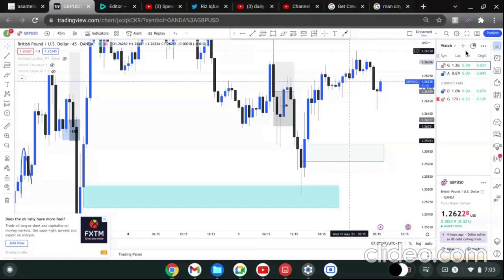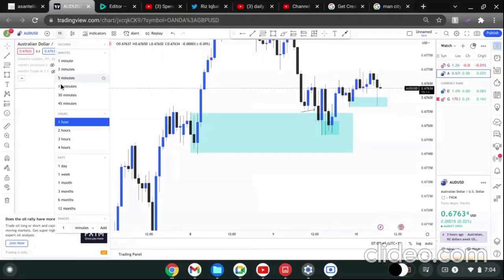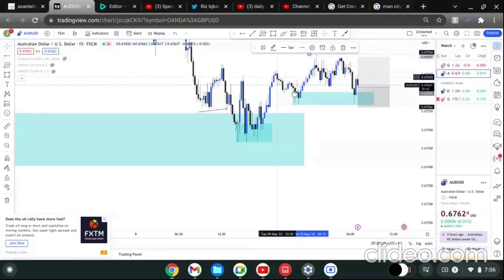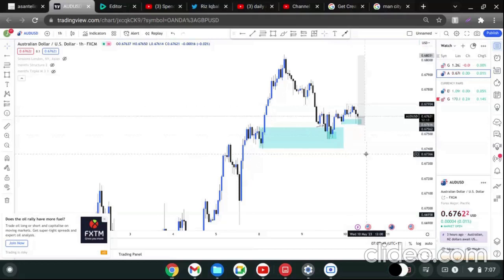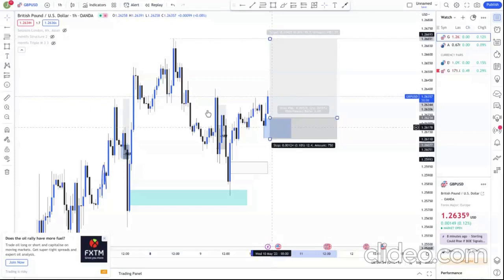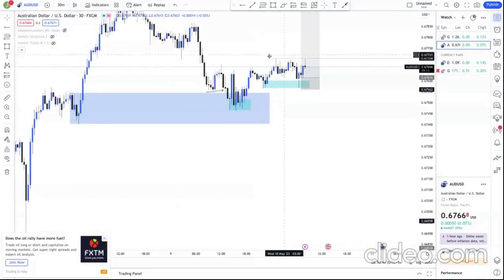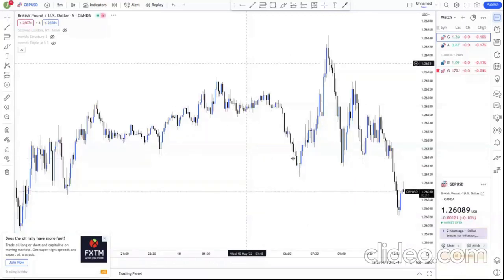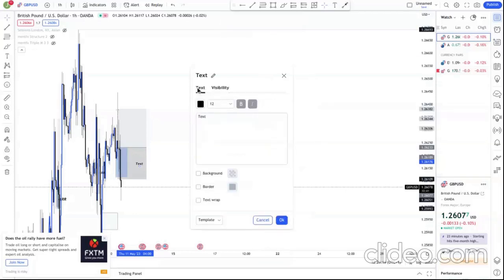DAILY MARKET ANALYSIS (DAY4)-SMC -LIVE TRADES- ICT/ MENT FX student